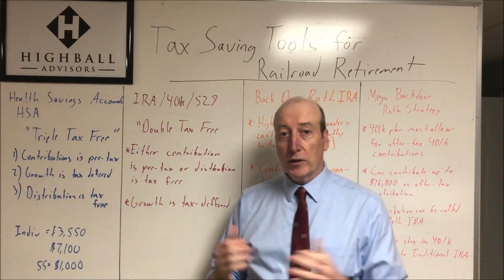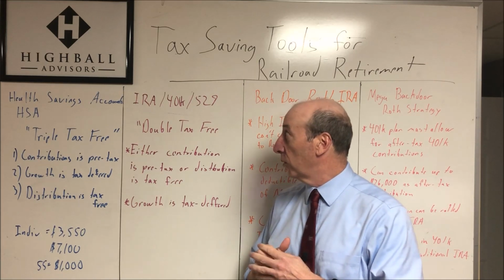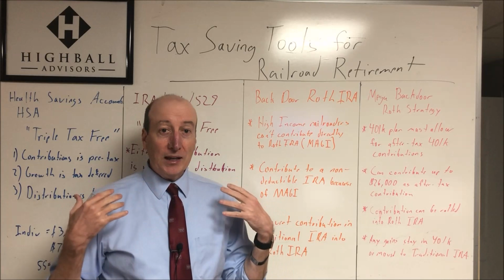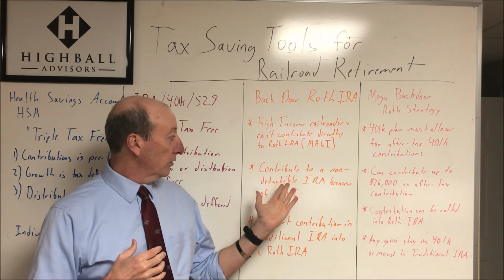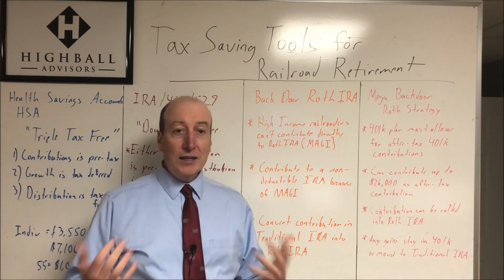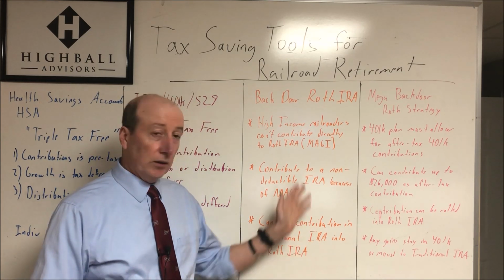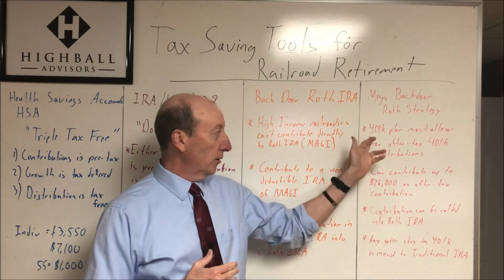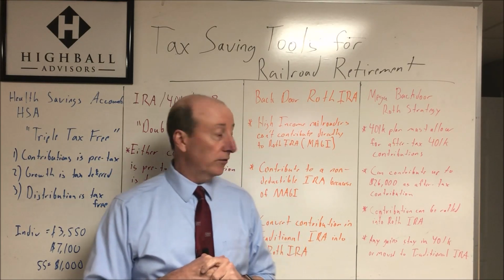Tax Saving Tools in Railroad Retirement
Who doesn't like to reduce their taxes? I show you four different possible vehicles to help you reduce your tax burden as you prepare for Railroad Retirement. Lear about:
HSAs
401ks/IRAs
Backdoor Roth IRA
Mega Backdoor Roth Strategy
More...

Get Social